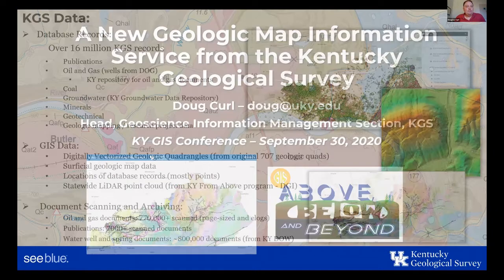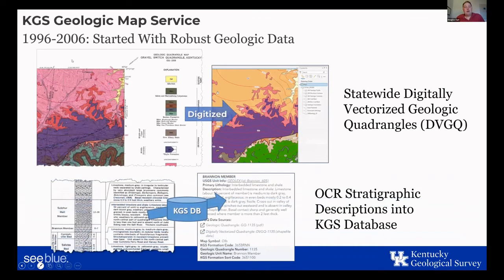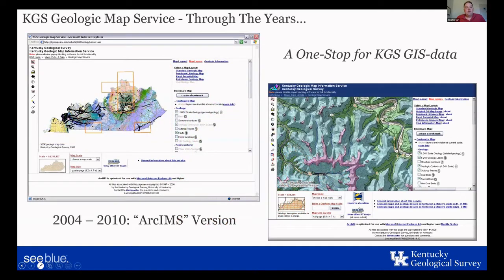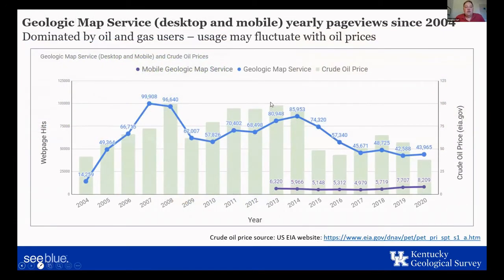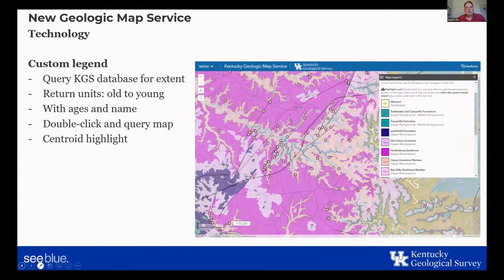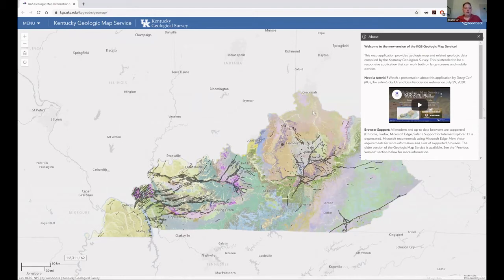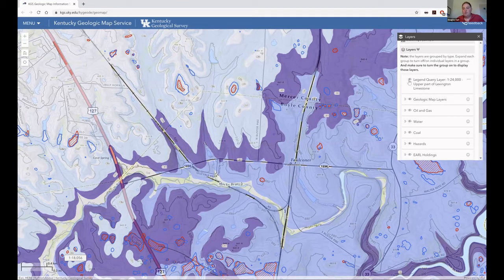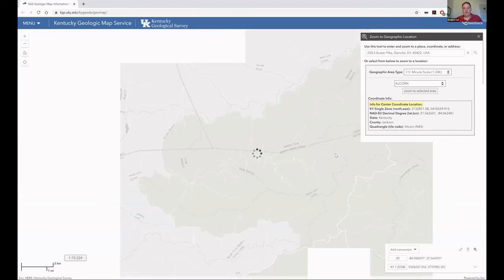A New Geologic Map Information Service from the Kentucky Geological Survey - Doug Curl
The Kentucky Geological Survey has released a new version of the Kentucky Geologic Map Information Service. The primary features available on the application are geologic map layers which include features that were mapped at 1:24,000-scale across the entire state, along with a number of other geologically related layers. This is a complete redesign of this customized map application using the newest version of the ESRI ArcGIS API for Javascript (v. 4.15),and is now responsive to mobile devices. The service also utilizes cached layers for a faster, more reliable user experience. There is now a custom bookmark tool which can be used to save a custom layout. This presentation will provide an overview of the new design along with insight about technology used to develop the service.

About the Presenter:

Douglas C. Curl – Kentucky Geological Survey

Doug Curl has worked at the Kentucky Geological Survey for 22 years, and is currently Head of the KGS Geoscience Information Management Section. While at KGS he has acquired a range of experience working with geoscience GIS-related data including developing web mapping services, digitizing, data management, GIS analysis, and GIS-based field data collection. Doug has an MS degree in Geology from the University of Tennessee (1998), and a BS in Geology from Guilford College in Greensboro, NC (1994).